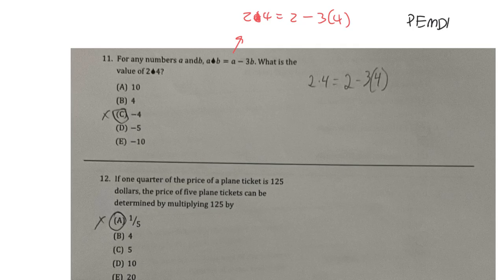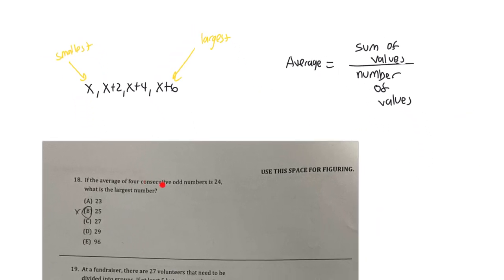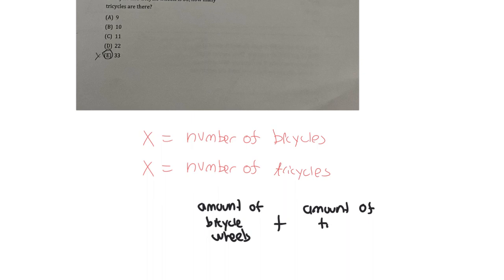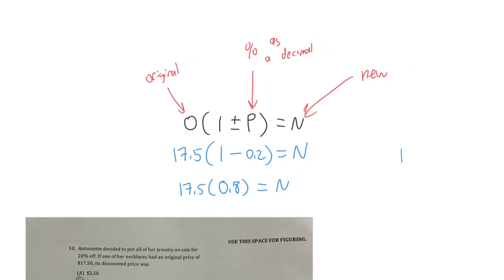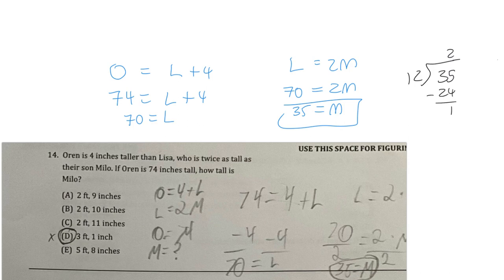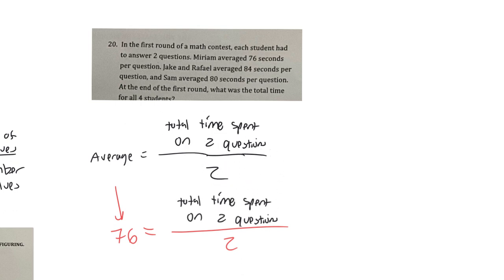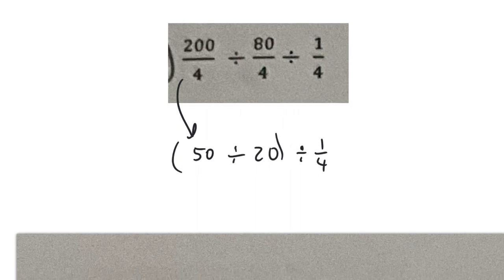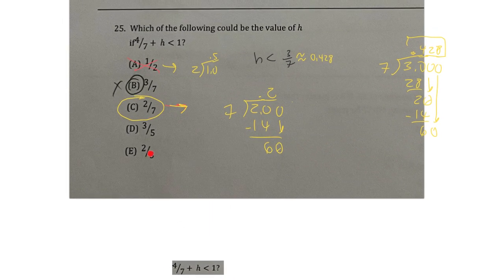SSAT MATH STUFF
Best vid of all time